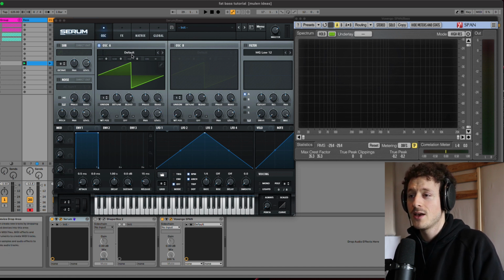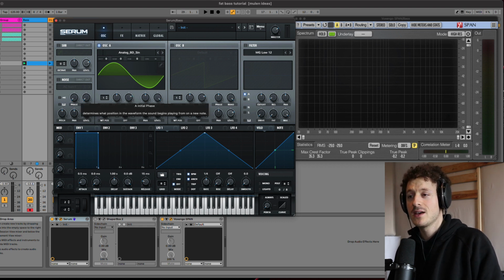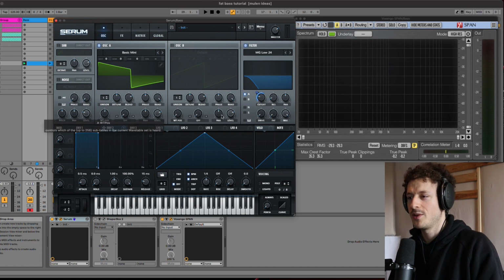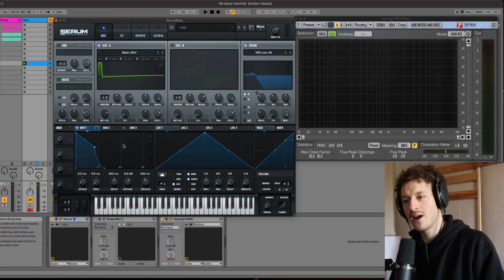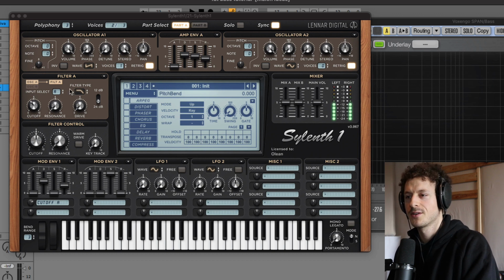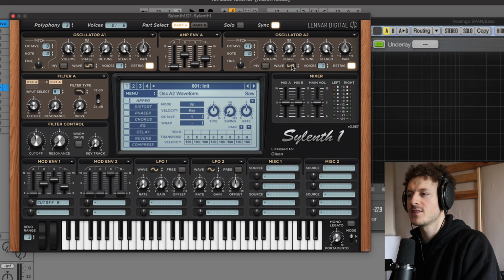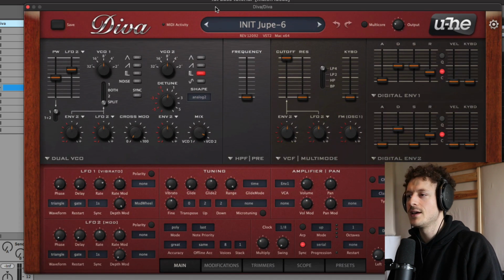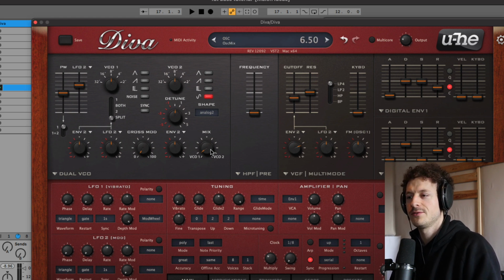Make Analog Bass Sounds in Any Synth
In this Video I'm sharing some basic principles and techniques for creating analog bass sounds in any Synth Plugin VST AU. Analog synthesis is being used a Synonym for subtractive synthesis and mainly involves using Waveforms, Filters and Envelopes. Combining different waveforms can result in many different results. You can use this approach to create anything from moog bass to square-bass to fat sub-bass sounds.

0:00 Intro
0:13 What is Analog Synthesis
3:08 Basic Set Up
5:37 Analog Bass in Sylenth1
9:19 Analog Settings in Diva